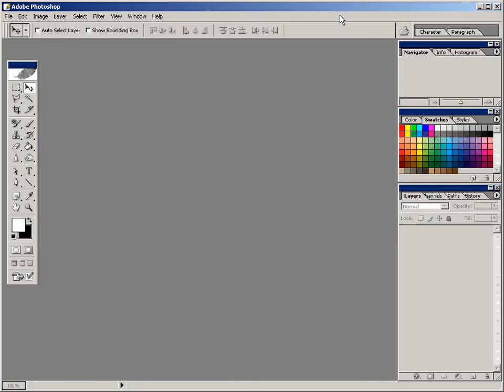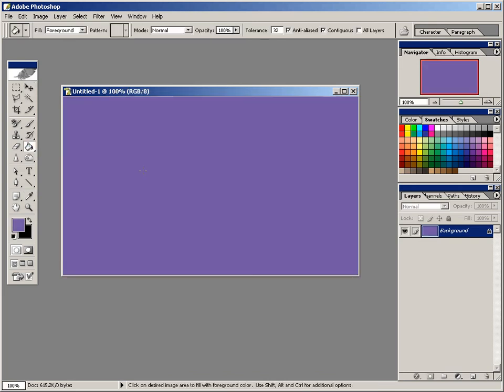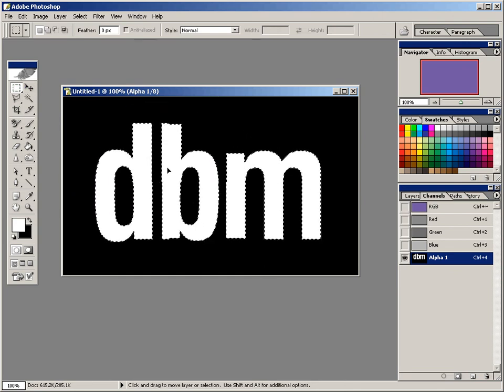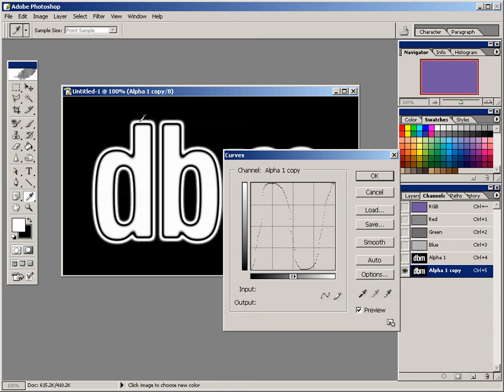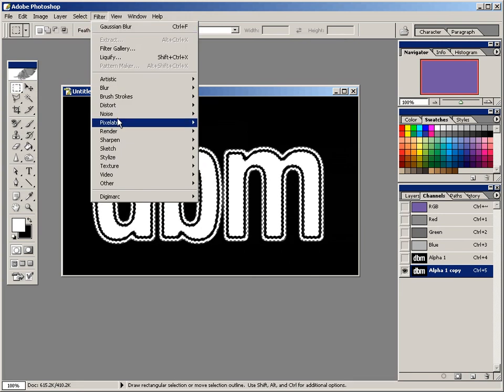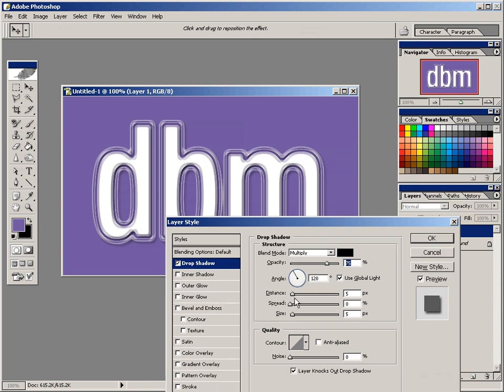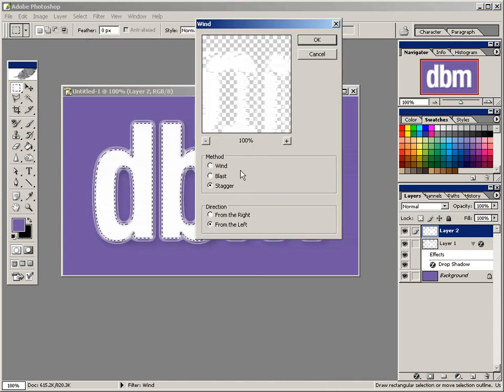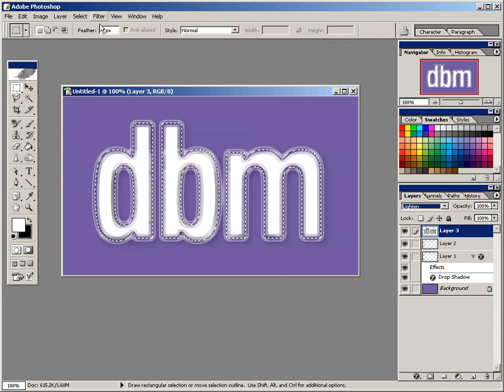plastictext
Photoshop CS FX